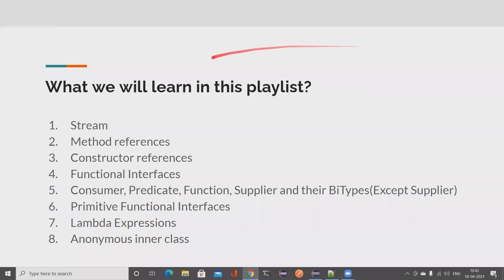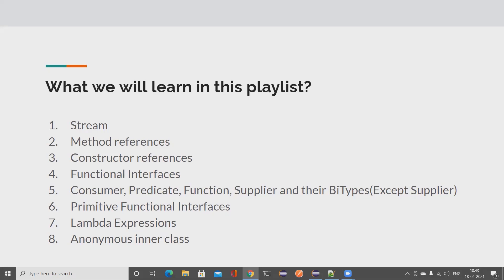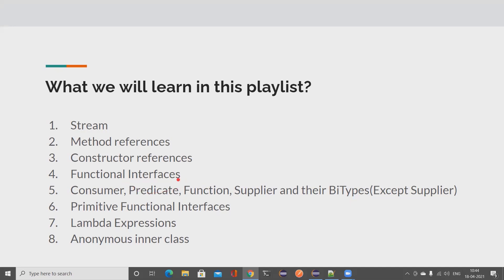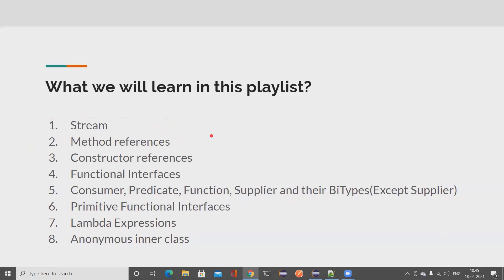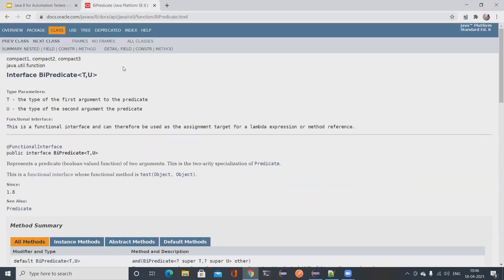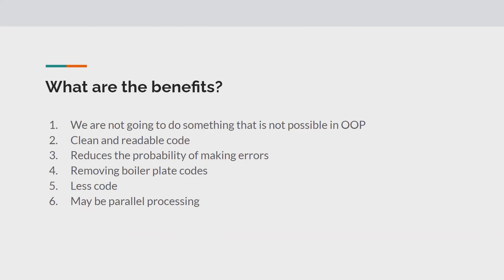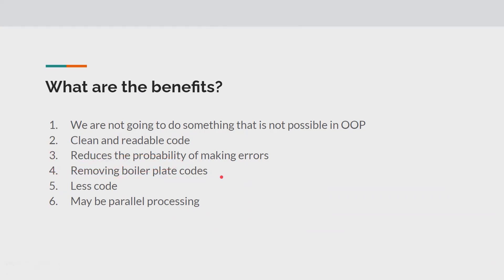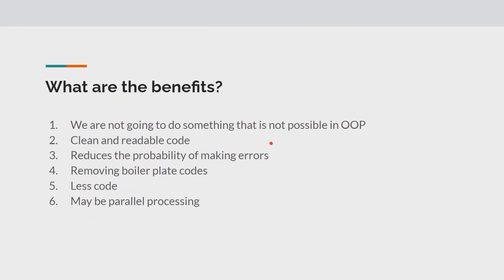Java 8 for Automation Testers - Part 2 - Playlist content & Benefits of Functional Programming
Hi All,

In this video we will discuss about what we are going to learn in this playlist and also the benefits of functional programming in Java.

List of Topics:
Stream
Method references
Constructor references
Functional Interfaces
Consumer, Predicate, Function, Supplier and their BiTypes(Except Supplier)
Primitive Functional Interfaces
Lambda Expressions
Anonymous inner class

Benefits:

We are not going to do something that is not possible in OOP
Clean and readable code
Reduces the probability of making errors
Removing boiler plate codes
Less code
May be parallel processing